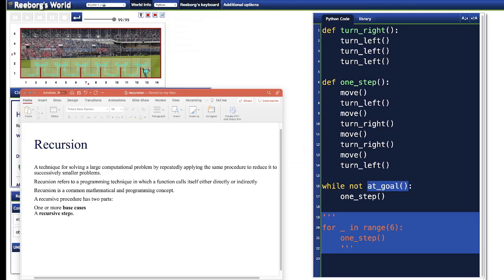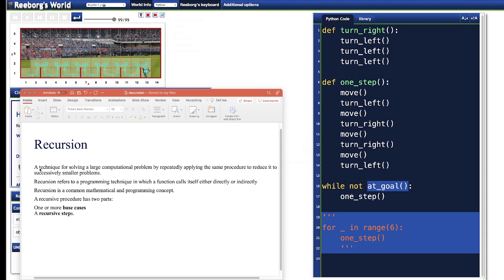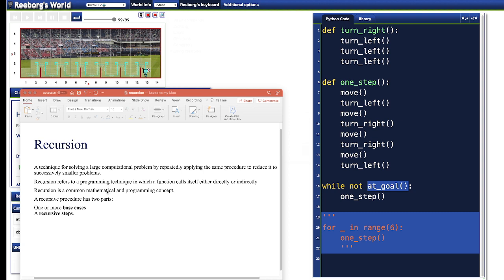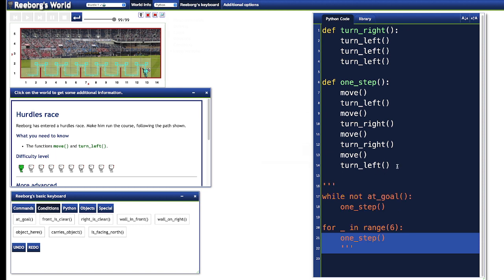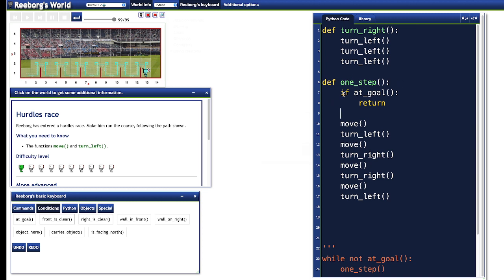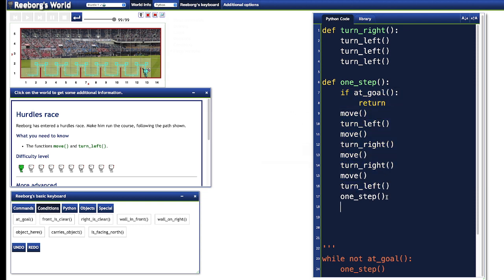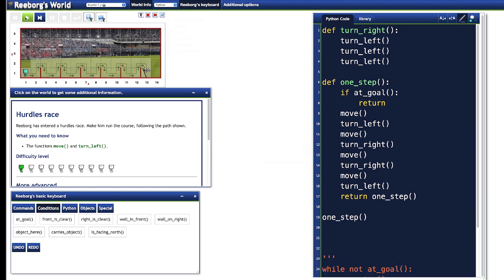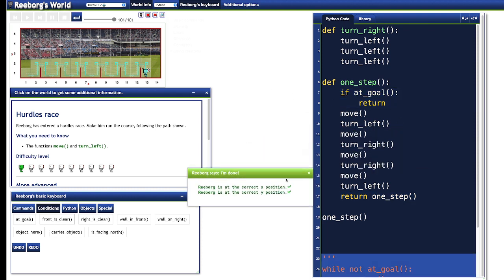hurdle1 recursion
We're taking on the Hurdle 1 challenge in Reeborg's World using recursion!